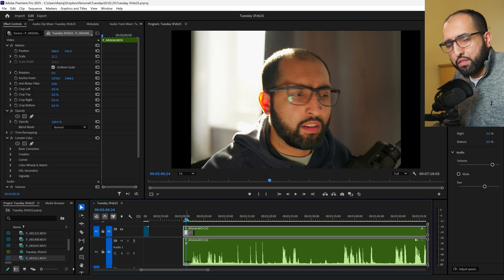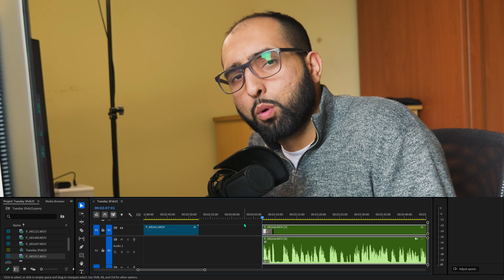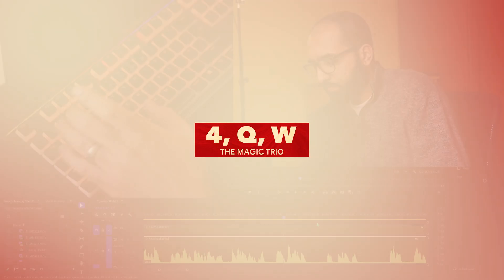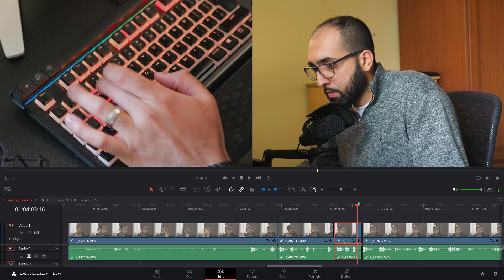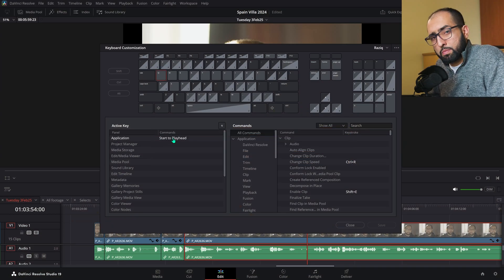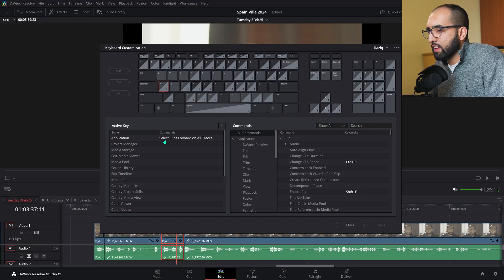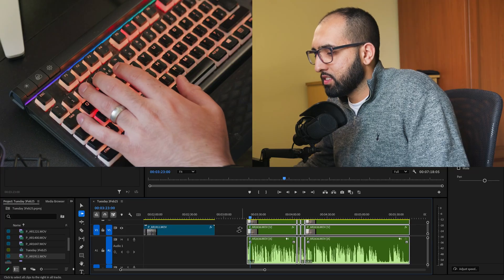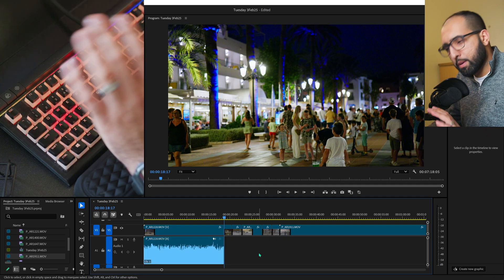10x Your Editing Speed with These Shortcuts.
This week I'm going to give you back hours and hours of your life that you can spend being with family and friends. That's right, with hotkeys.

I've always held the view that editing is the fastest and easiest creative technical skill, and so it should feel easy and natural - and definitely not cumbersome.

My Hotkeys, (I mainly use Premiere so my Davinci keys will be based off Premiere):

0:00 Intro
0:35 The Way
1:26 4, Q, W
2:24 Hotkey Setup - Premiere
2:46 Hotkey Setup - Davinci Resolve
3:18 A - Track Select Tool
4:18 Demo of this new Workflow in action
4:53 Outro